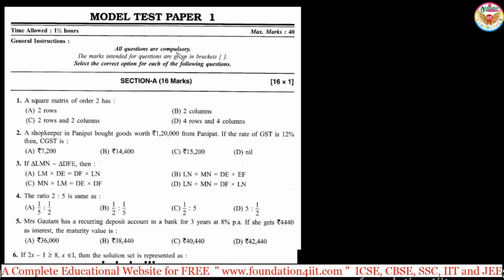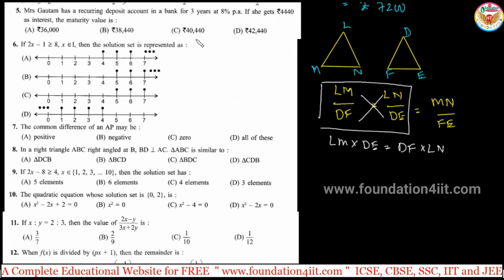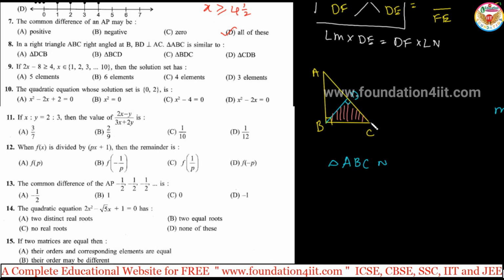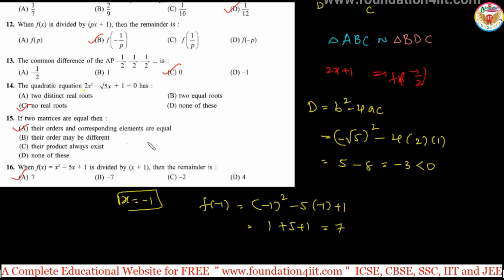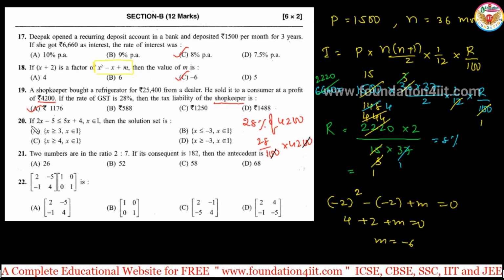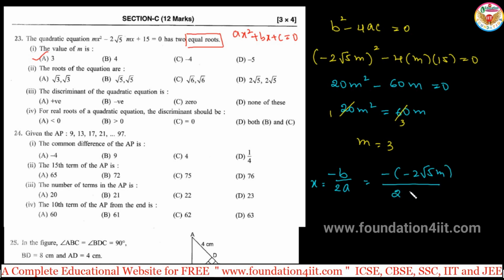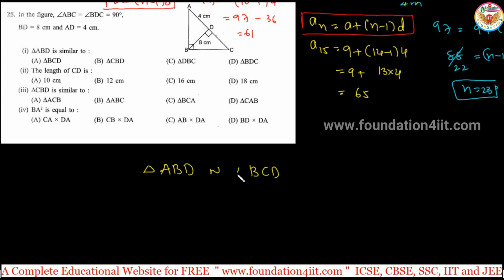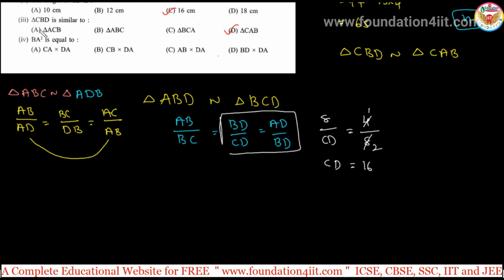Class 10 ICSE First Semester Exam || Mathematics || Model Test Paper 1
- Albert Einstein

Class 10 ICSE Maths Semester 1 Chapter wise M.C.Q's pdf file

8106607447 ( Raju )